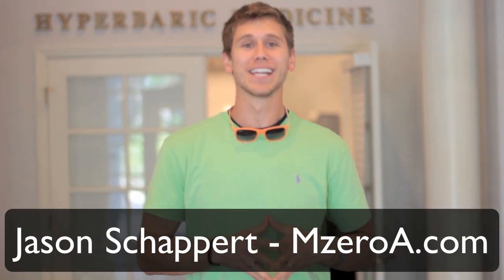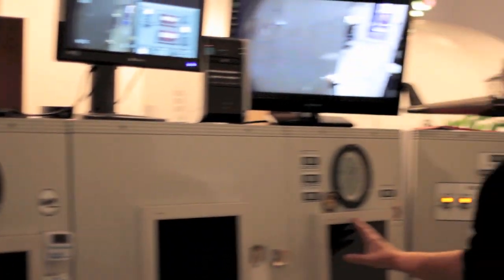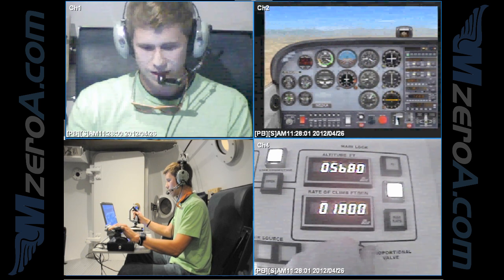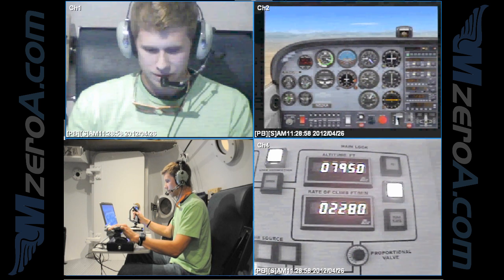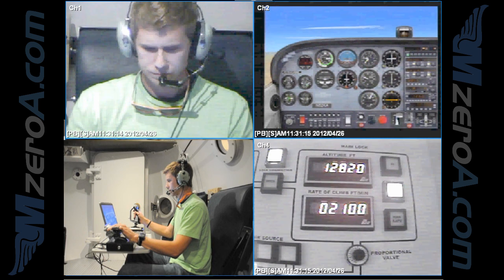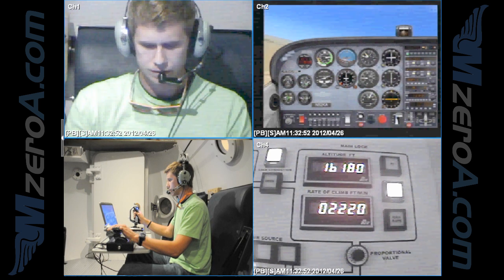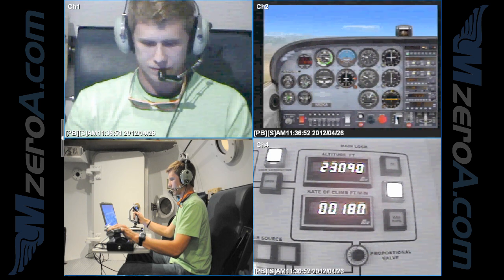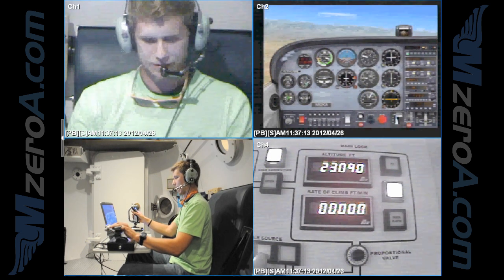Flying While Hypoxic - Aeromedical Factors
Ever wonder what your symptoms of hypoxia might be? Or what effect a lack of oxygen might have on your flying? I was giving a WONDERFUL opportunity to visit the Southern Aeromedical Institute and fly their simulator inside a altitude chamber.